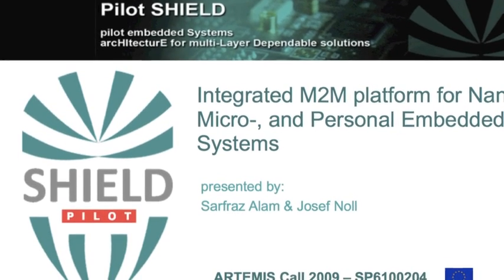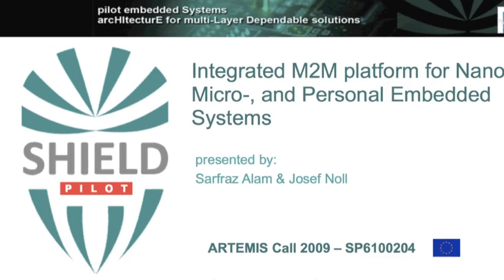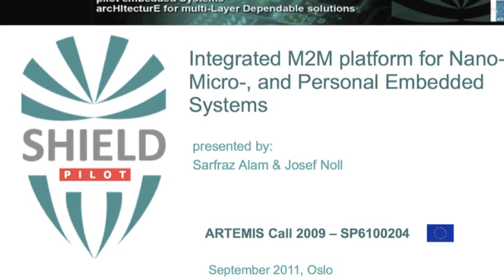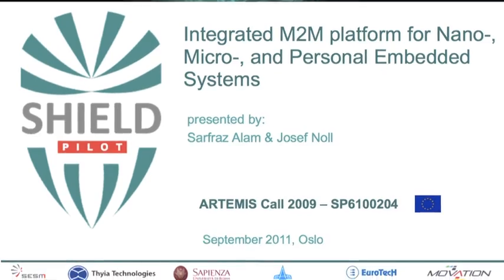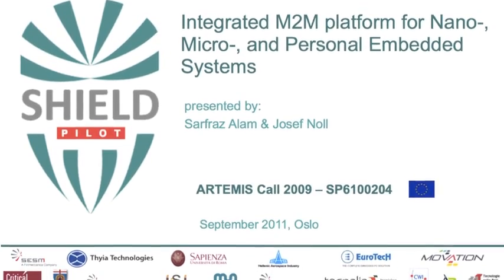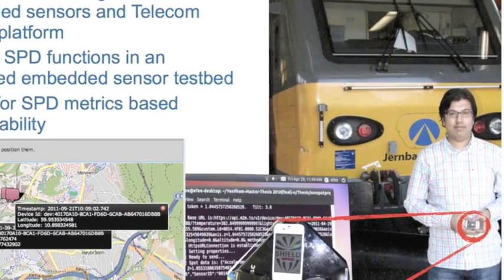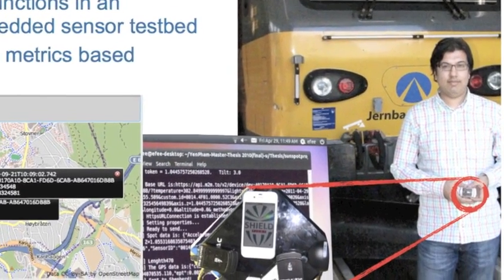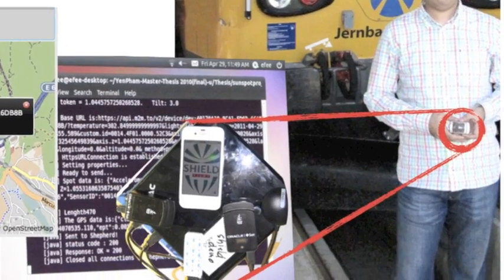Artemis pSHIELD project - security for embedded systems on the JBV locomotive Roger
Imagine a world where 30-50 times more sensors than mobile phones are on the network, and where they all will provide data. Questions of security, privacy and dependability (SPD) will arise. Are the data really coming from my sensors? Did someone replace the sensor, og have hacked the data communication and inserted other values? Or just changed the sensor data by modifying the position. And if these sensors describe your private life, or even your health situation, would you trust a system which does not have security inbuilt?

This is what the pSHIELD project is all about. The project was the best ranked security project in the EU Artemis call on embedded systems, and aims at delivering "measurable SPD characteristics". However, such measures are not straight forward. The project needs to (i) identify a suitable description of the SPD parameters, (ii)  describe the envisaged security threats to the solution, (iii) identify counter measures and (iv) put the SPD features into a system.

This goal of pSHIELD is hard to achieve, thus the pilot SHIELD  (=pSHIELD) project concentrated on the prototypical implementation of key components of such a system:
* the decision maker on the algorithms being used
* hardware developments of radio interfaces, sensor and computer boards with are resistive to attacks, and
* the integration into a heterogeneous environment, consisting of a chain of sensors, control systems and applications being able to work with the data.

This video shows the implemented sensors on the JBV (National Rail Administration of Norway) measurement locomotive "Roger", visited by the project team in October 2011. The data from the embedded systems are transferred into the Telenor Objects M2M (machine-to-machine) platform "Shepherd". From Shepherd users can access the sensor data, and build their value-added services on top of the data. Our goal of demonstrating interoperability in the secure exchange of sensor data was reached. A mathematical decryption of security information can be achieved, but security handling is still a topic of trust and transitive trust. Thus the follow-on project nSHIELD will look at algorithms being used to increase privacy of data, and enhance the capabilities of the included boards.